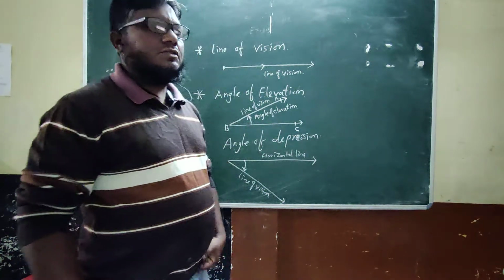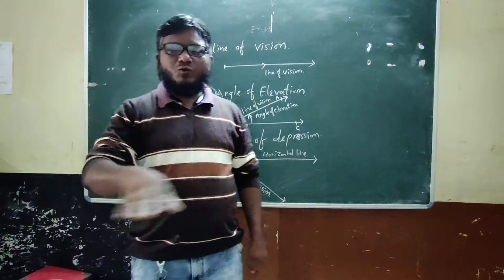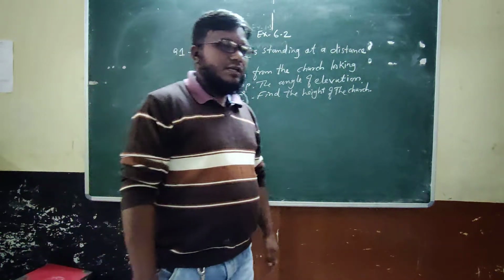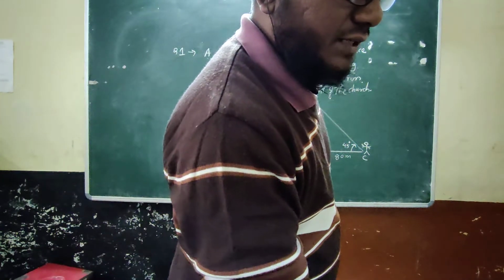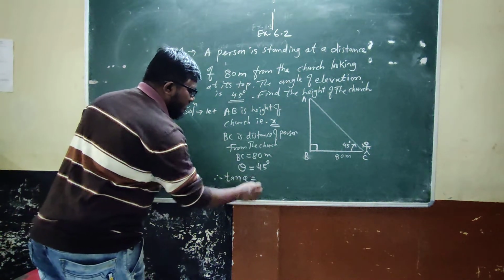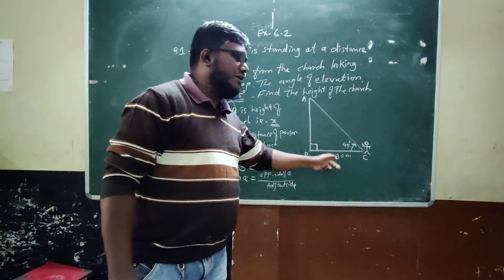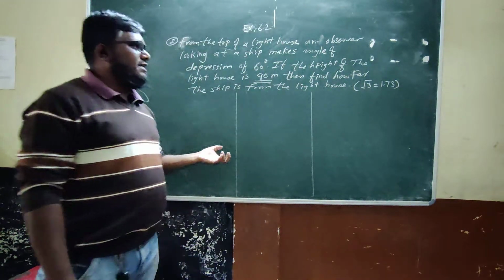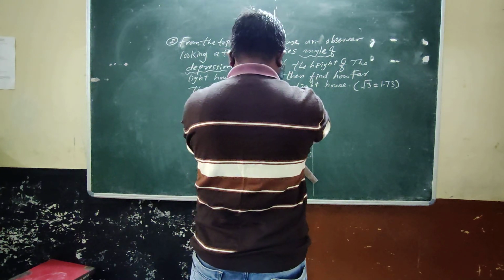trigonometry Excersise 6.2